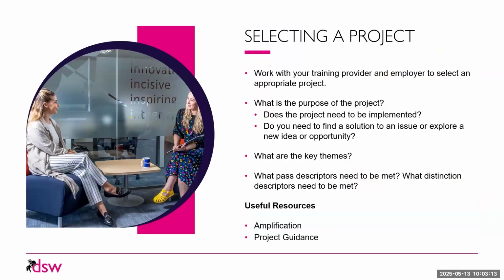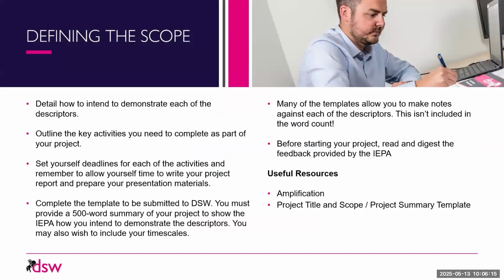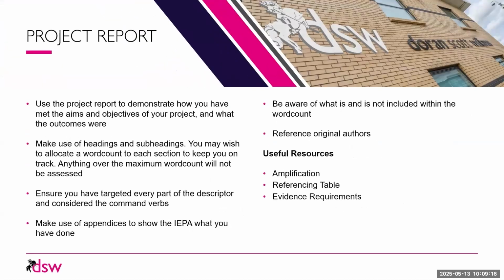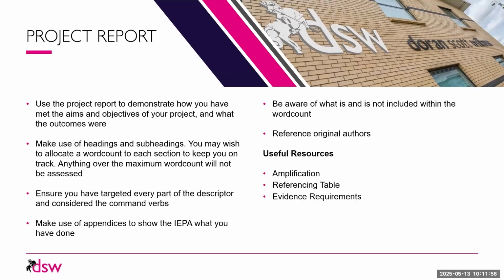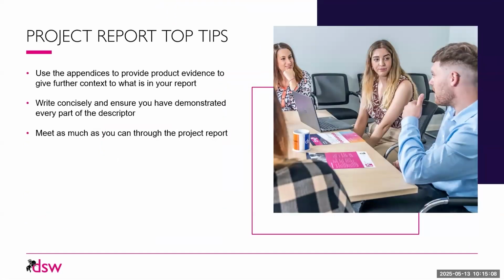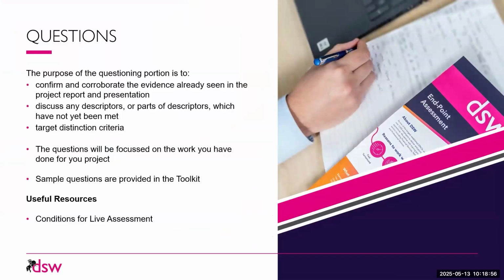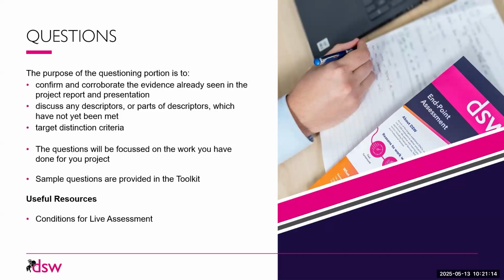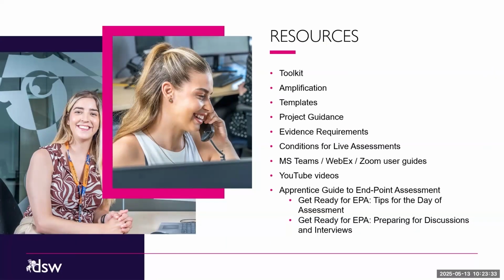EPA Webinar – Mastering Your Written Project Report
In our latest webinar, Senior Product Owner, Kayleigh Watson, and Quality Executive, Danielle Taylor, talks us through the Written Project Report with Presentation and Questioning Assessment Method.